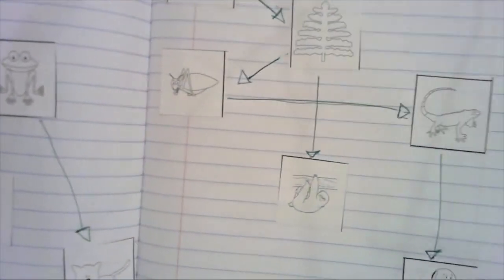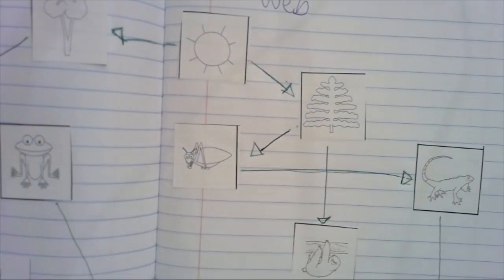Food Webs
This video is about Food Webs